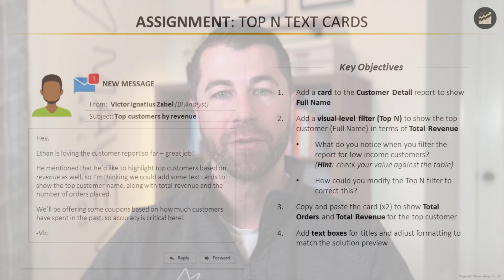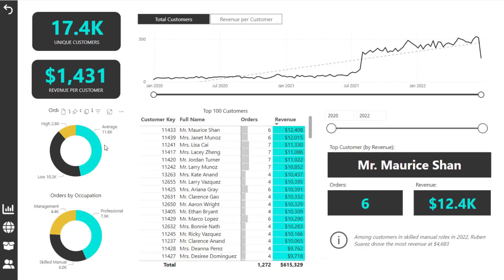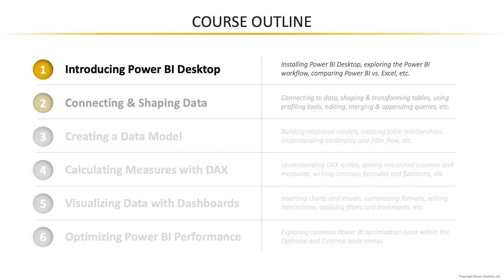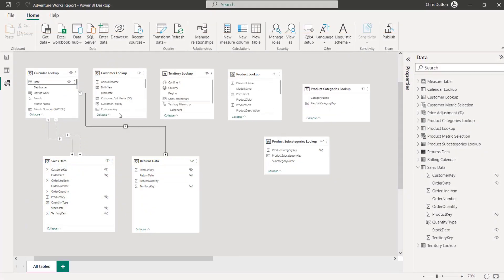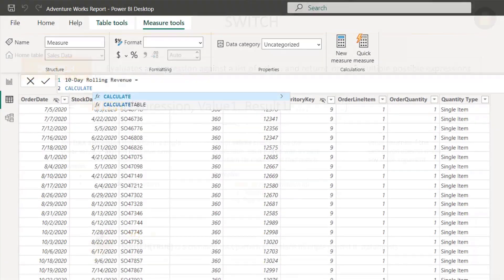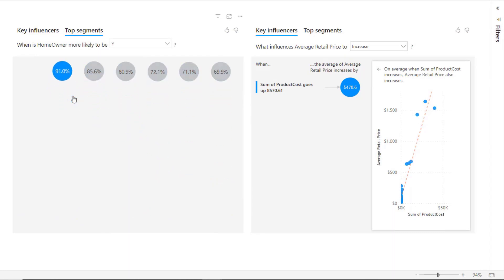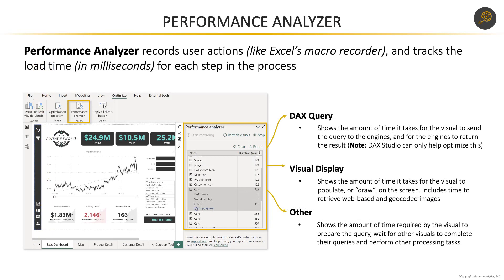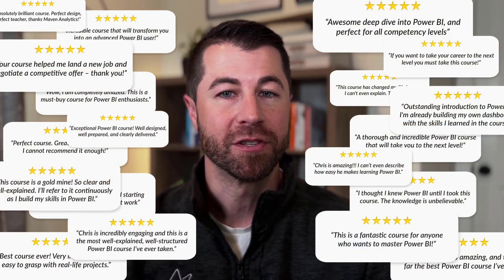NEW COURSE: Microsoft Power BI Desktop 2023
Chris Dutton & Aaron Parry's new Microsoft Power BI Desktop course is LIVE!

Microsoft Power BI is quickly becoming one of the world's most powerful self-service business intelligence platforms, as well as an absolutely essential tool for today's top data professionals.

This course is your hands-on, project-based guide to mastering Power BI Desktop. We'll follow a clear, systematic progression through the entire business intelligence workflow, and break down our process into four key stages:

•  Connect and transform the raw source data

•  Design and build a relational model

•  Analyze the data with calculated columns & DAX measures

• Design custom, interactive reports and dashboards

Whether you're a casual Excel user, aspiring analyst, or data professional, this is the only course you need to build job-ready Power BI skills.

Happy learning!